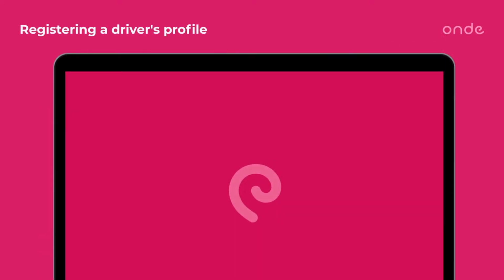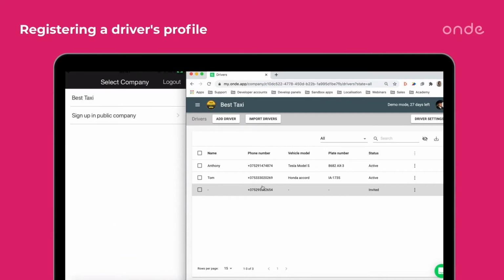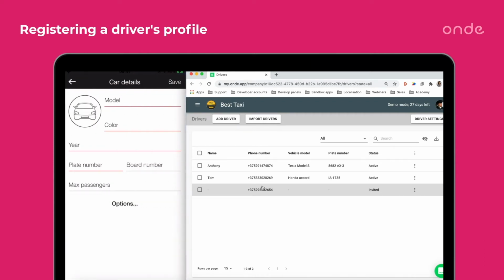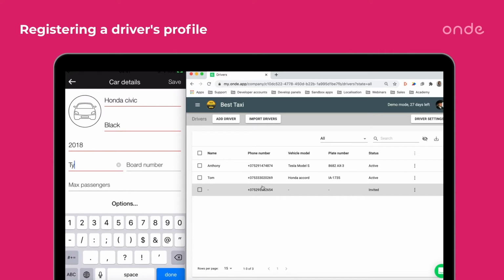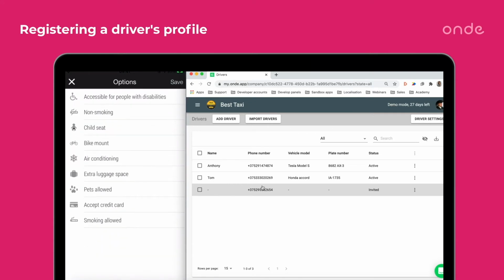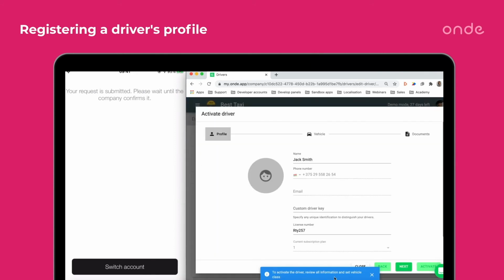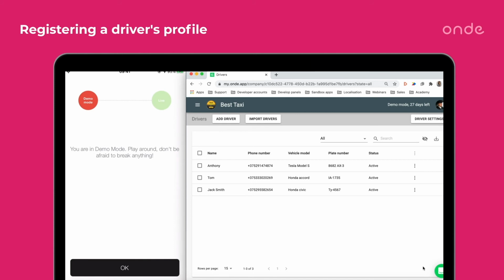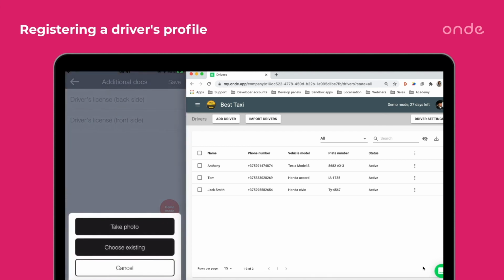Registering a driver's profile | Onde platform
🚨 This tutorial has been updated — watch the new fixed "How to register a Driver's profile" setup video

Hi there! Today you’ll see how to register a driver's profile to the Onde system. The easy-to-use Onde Driver application keeps drivers happy and boosts your revenue.
✅ In-App Earnings Tracking: Real-time access to earnings promotes transparency and trust.
✅ Anti-Fraud Measures: The app monitors and addresses frequent cancellations to maintain service integrity.
Check all the available features of the white-label Driver app by Onde

📈Onde is a digital platform for automating your taxi, ride-hailing, transportation, delivery, fleet company.